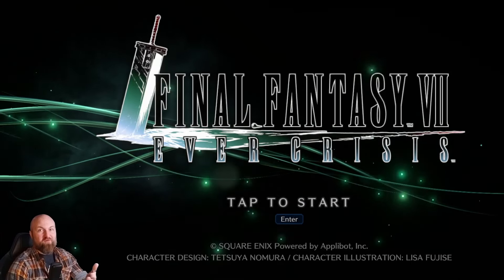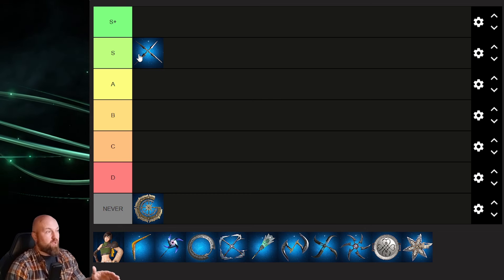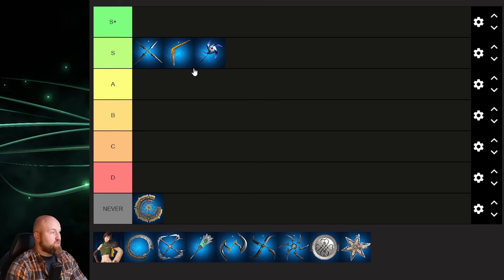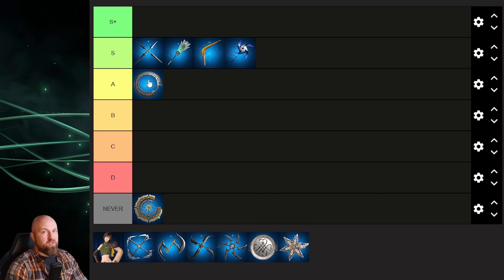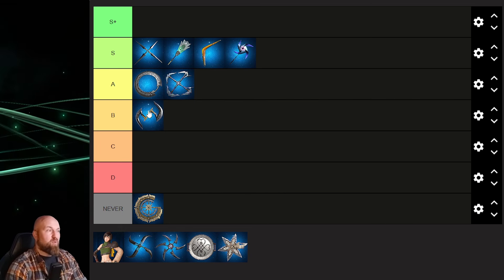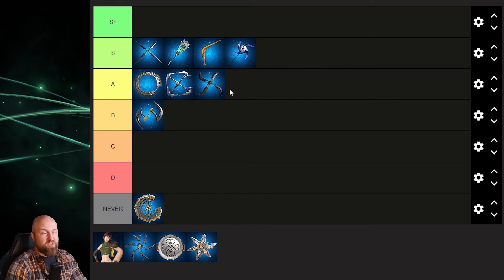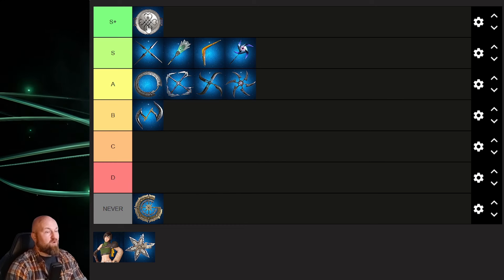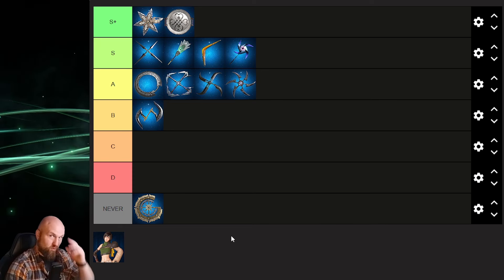[FF7:EC] 120 WEAPON TIER LIST! - What to Level for Yuffie!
So few Weapons for Yuffie! She is so niche!
Thank you fellow heroes at Seventh Heaven for helping me with this tier list.